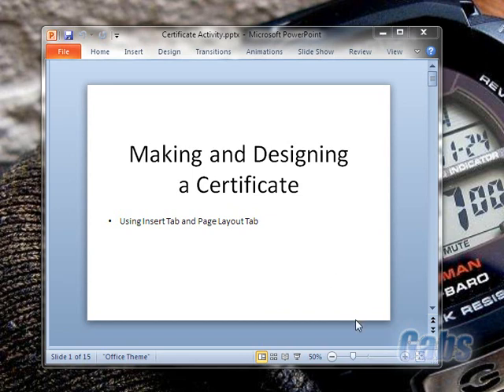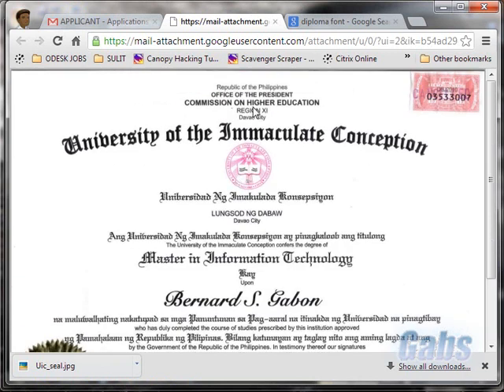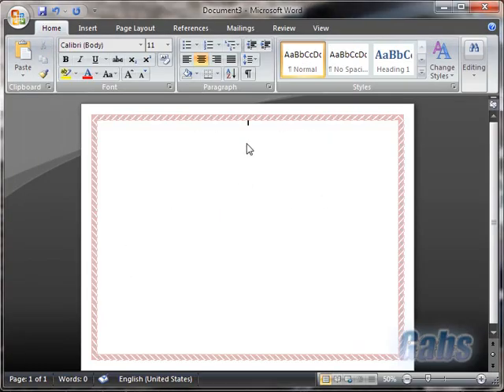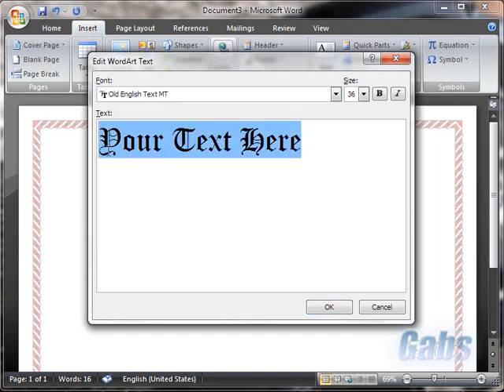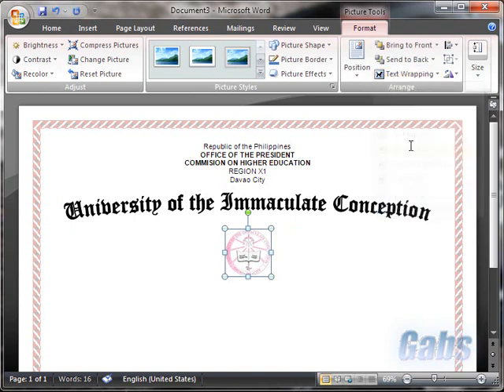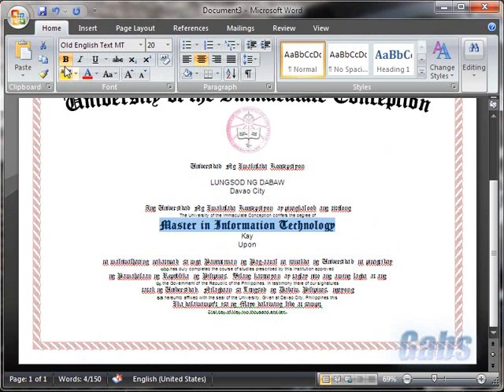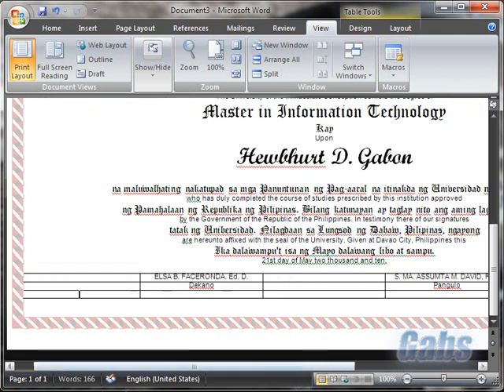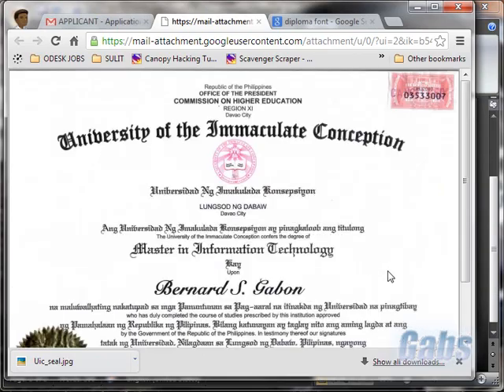Making Certificate in Microsoft Word 2007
A video tutorial demonstrating how to create certificate using Microsoft Word 2007.